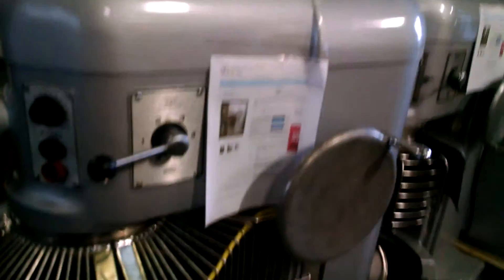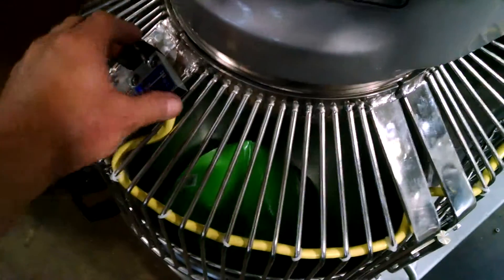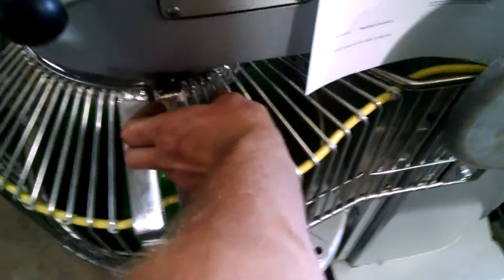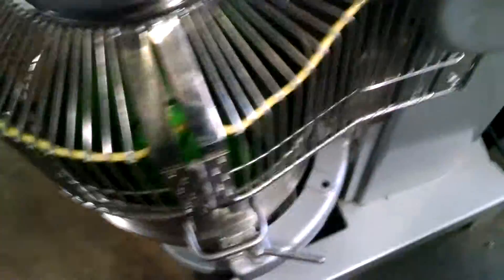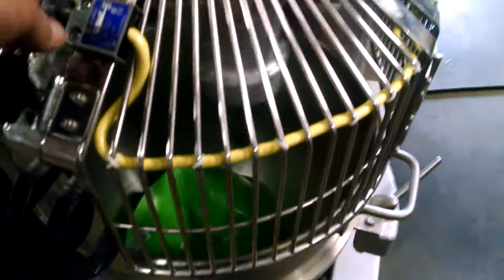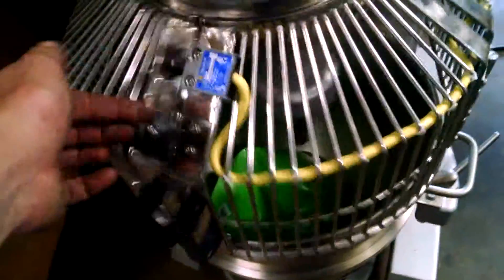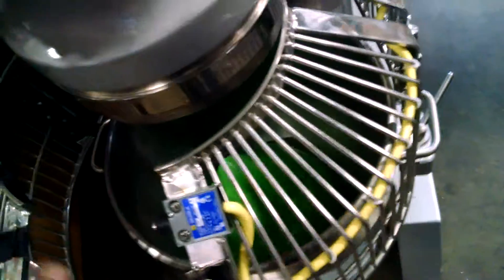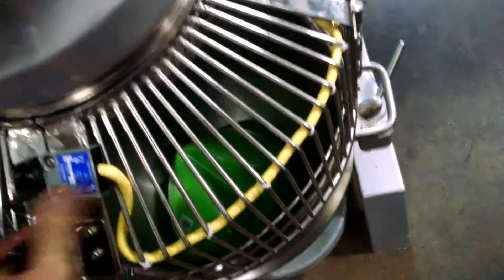FSE mix alpha retro